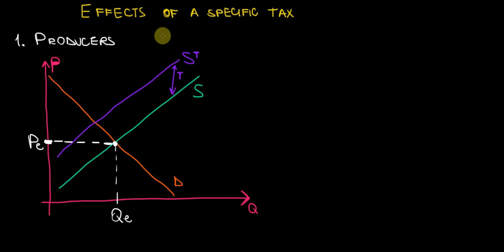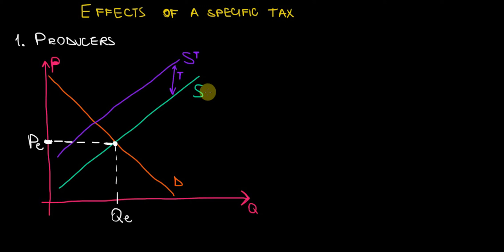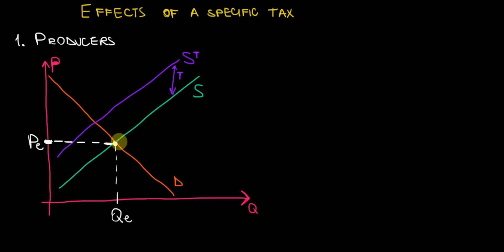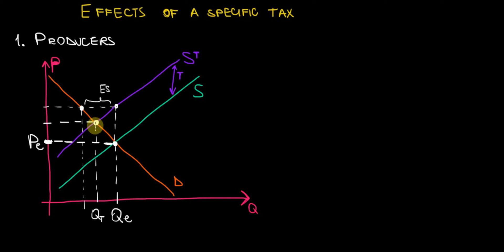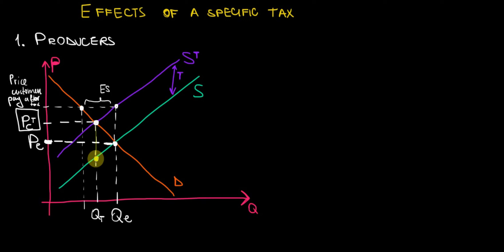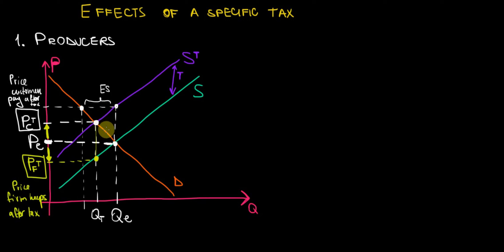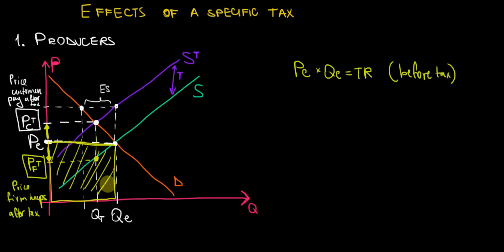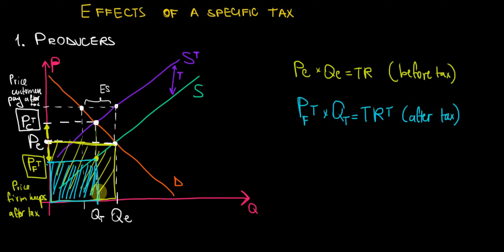IB Economics | Effects Of A Specific Tax On Producers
In this video I explain graphically how the imposition of a specific tax hurts producers.
The market price is altered and firms' revenue decreases as a result.